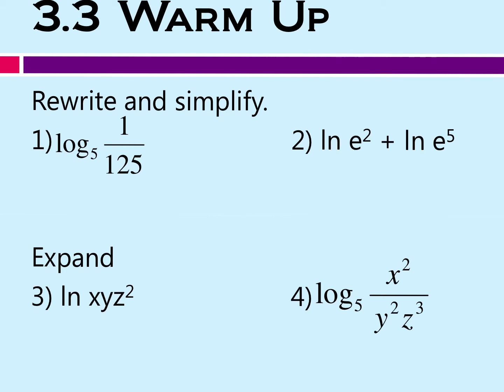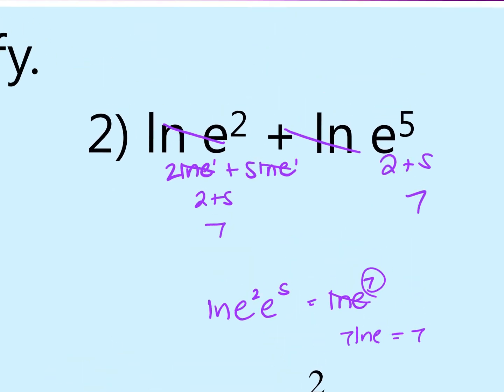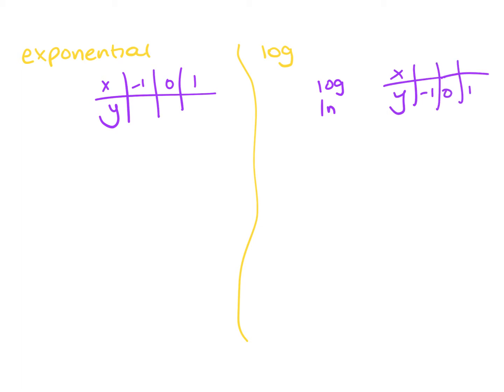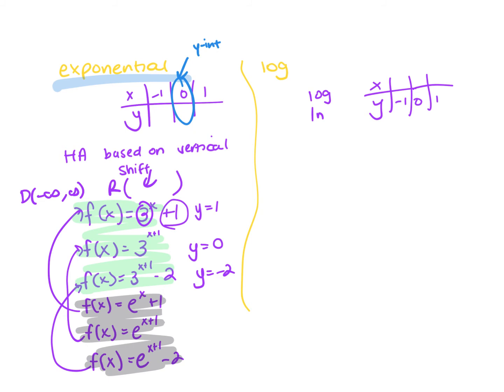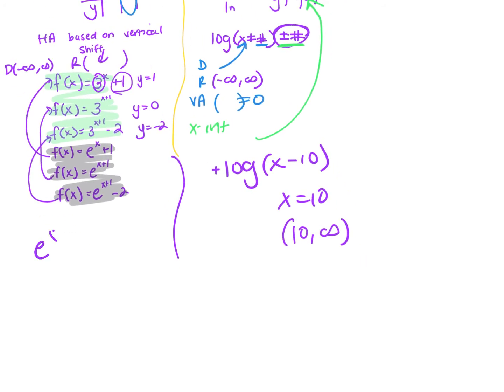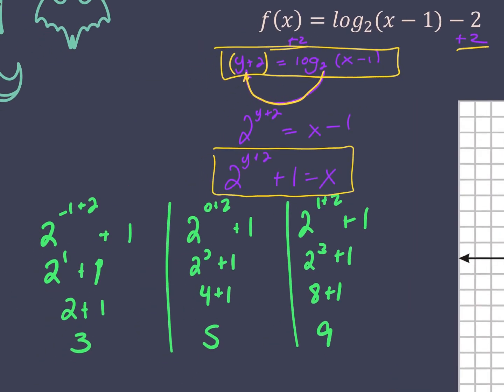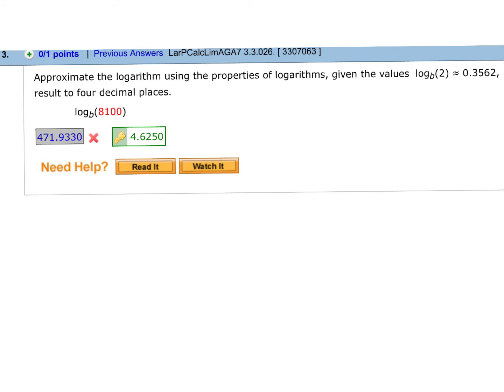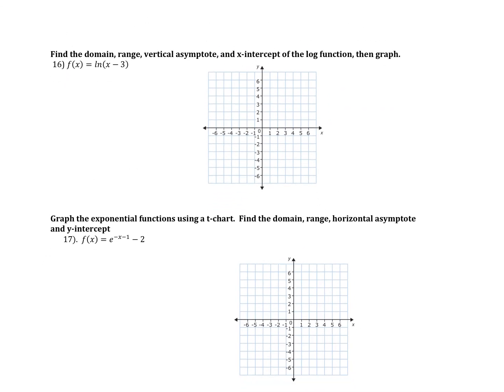10.19_3.1-3.3 quiz review.mp4